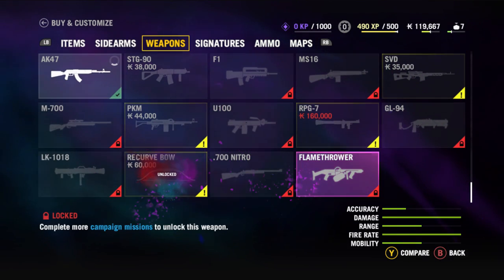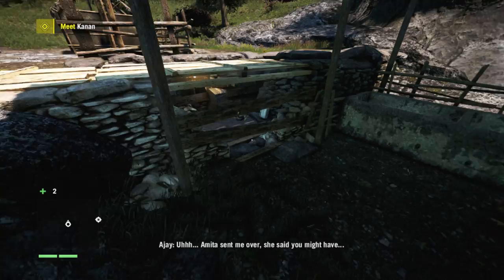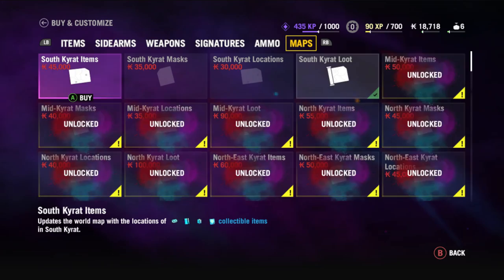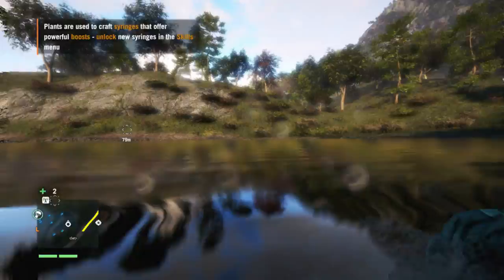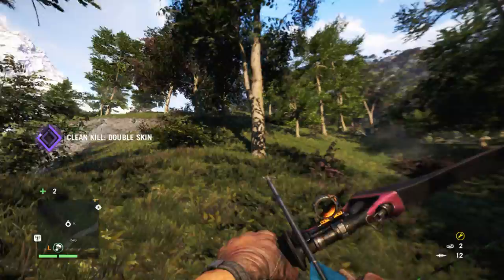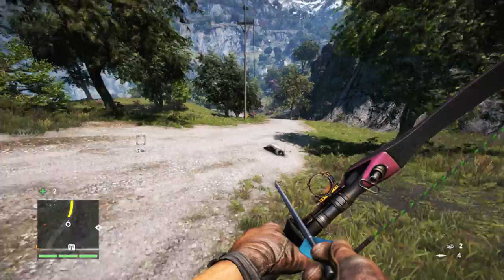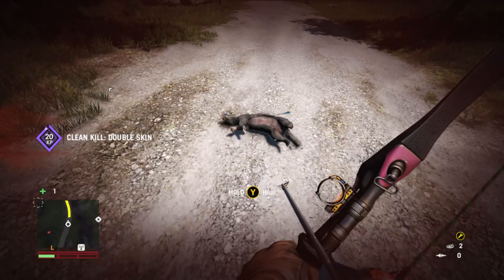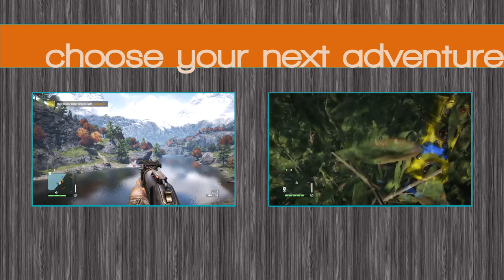Far Cry 4 Weapon Holster - Quickest Way To Get 4 Weapons - Plus some Starting Tips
So, you're starting the game (or perhaps replaying, as I was) and want to get the Holster as quickly as possible? Awesome, we can do that.
First up, buy the Megabow and take the Wolves Den mission from Amita. That will net you enough Tibetan Wolf Skins for the sidearm slot.

Next, Malayan Tapirs. These will appear under the first bell tower that you unlock as part of the incursion mission. They may be a bit of a pain to spawn, but keep running around with hunting syringes active, and you'll be fine.

Finally, Honey Badgers. I know I have a video showing them north over the mountain, but there's actually an even easier place to spawn them, so follow the directions, and enjoy a maxed holster in the first 30 mins of playing! Since the honey badger is a spawnable creature using bait, you can feel free to use a gun against them.